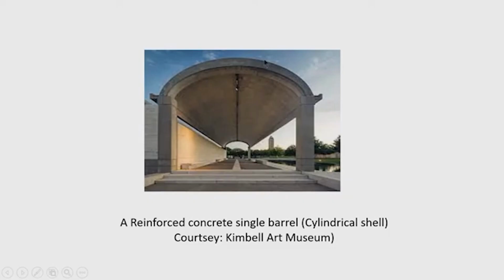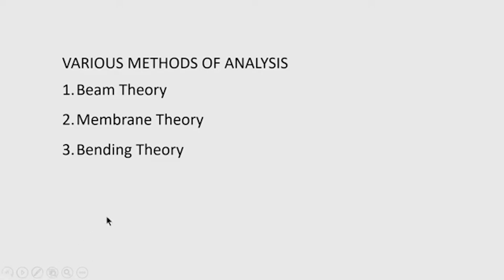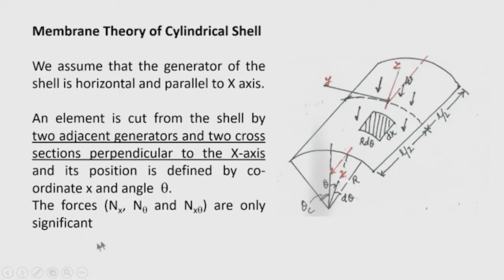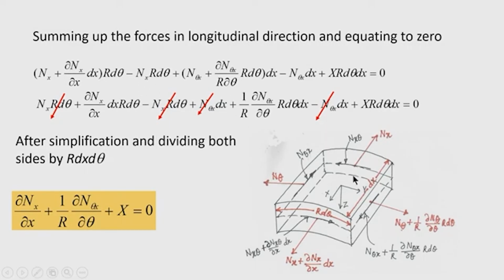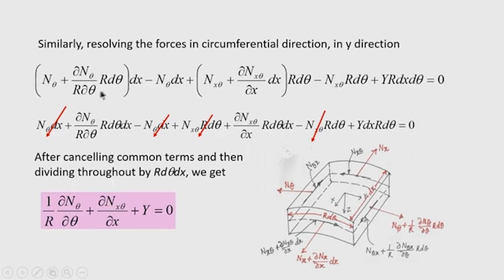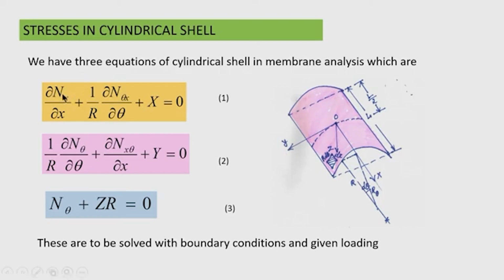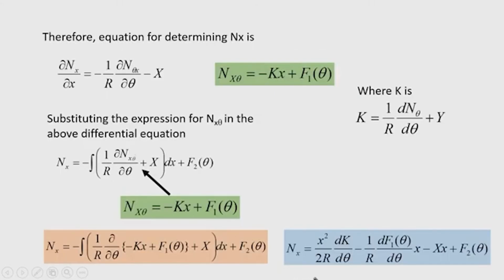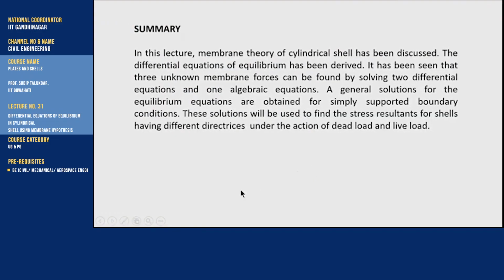Lec 31: Differential Equations of Equilibrium in Cylindrical shell using membrane hypothesis